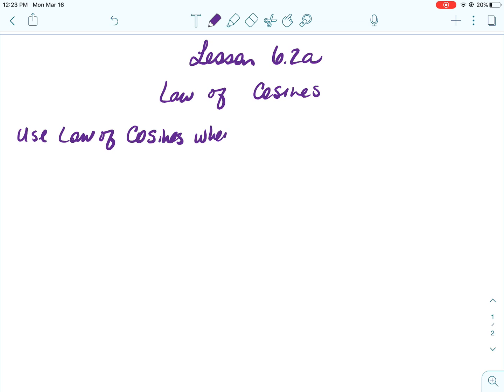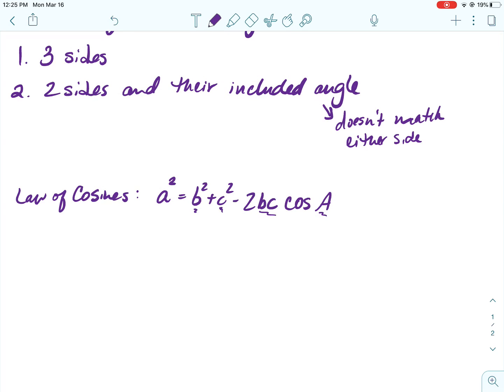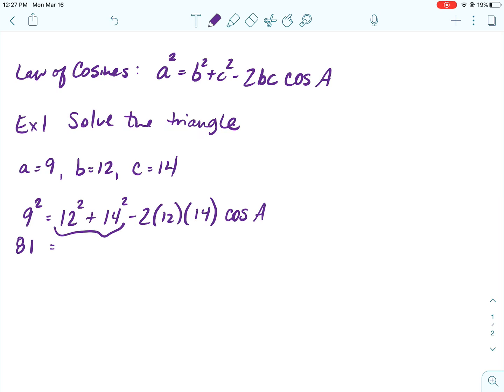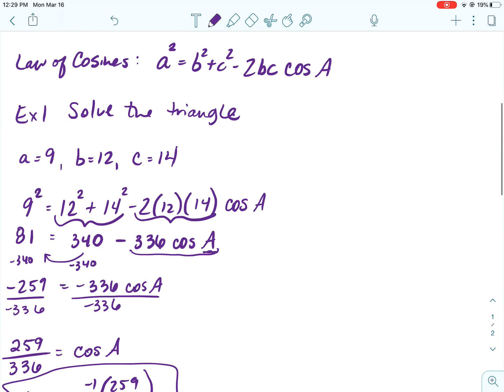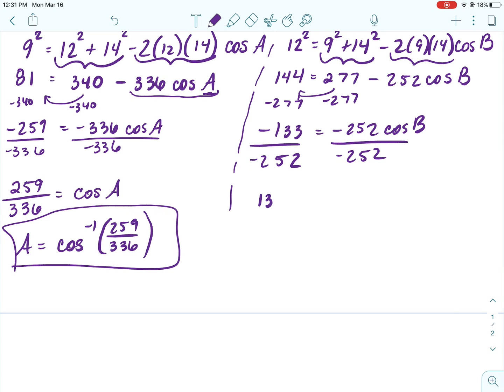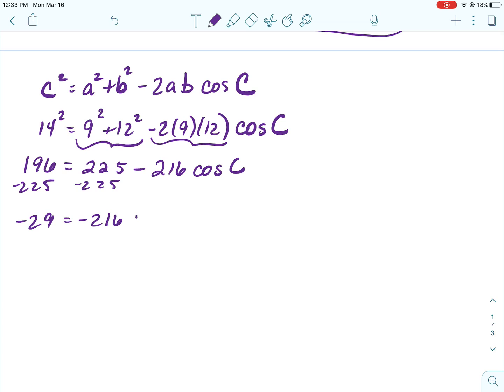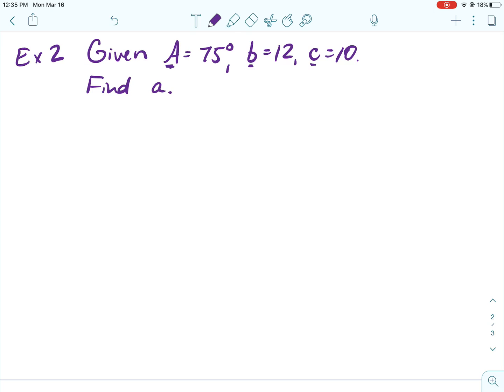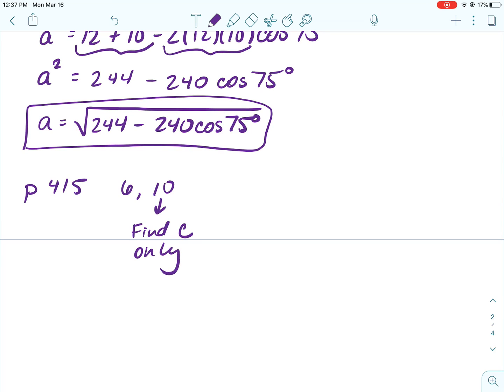Lesson 6.2a Law of Cosines